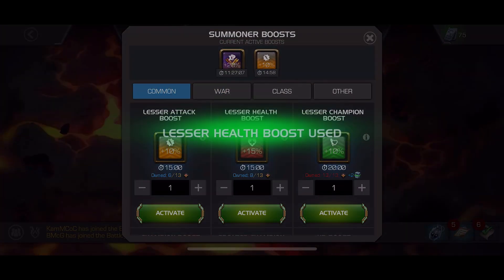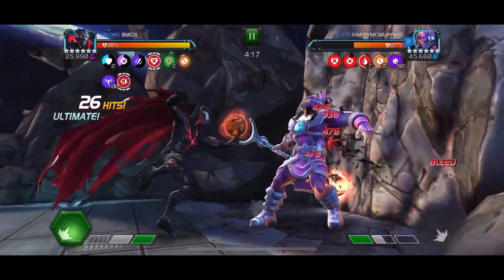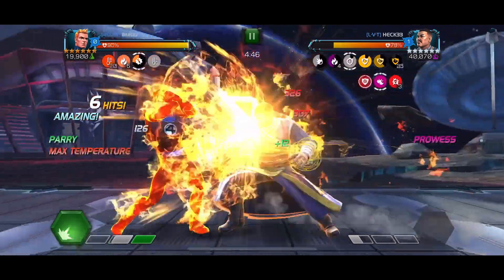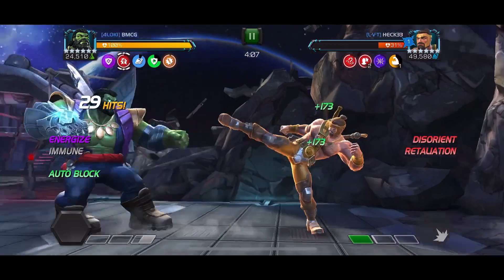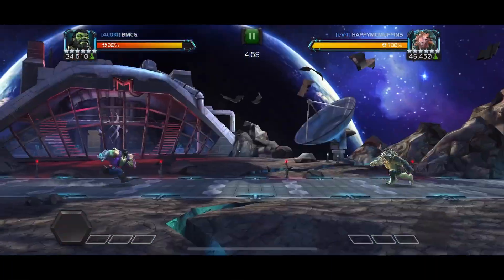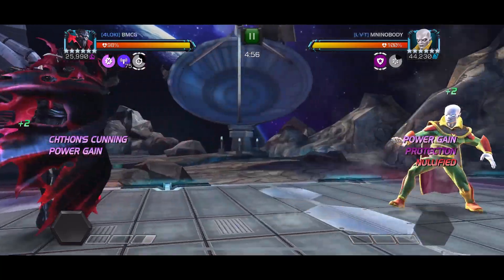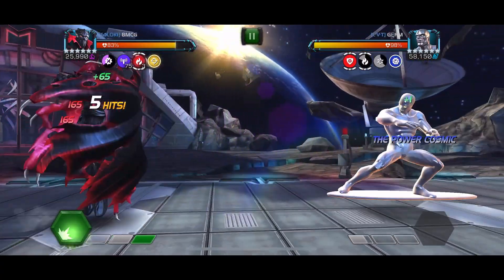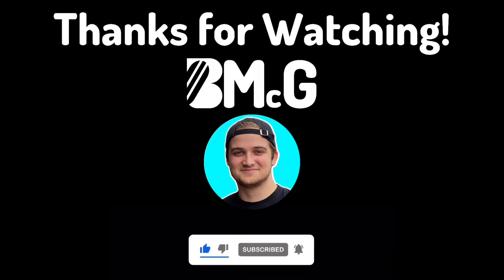My Best War Of The Season - AWS38.9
*SOCIALS*